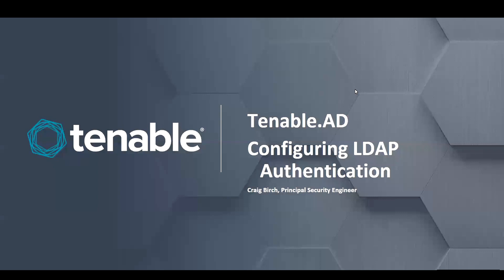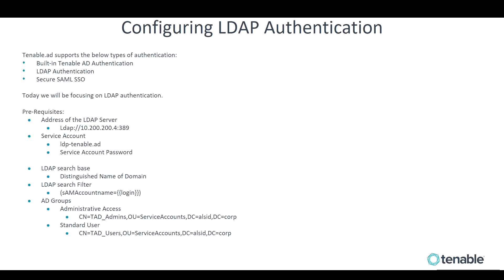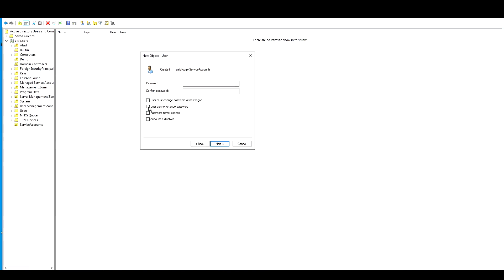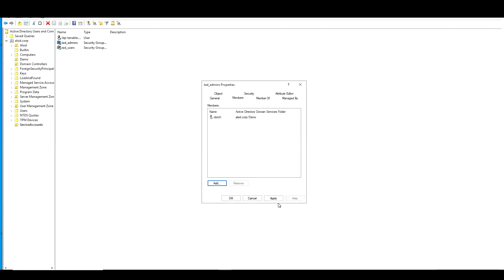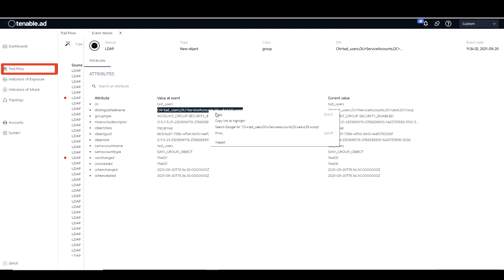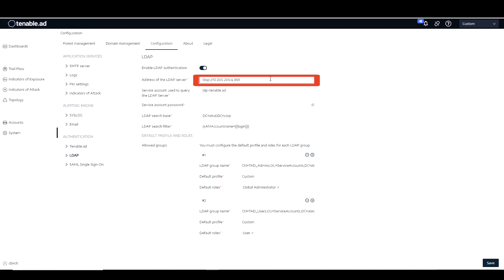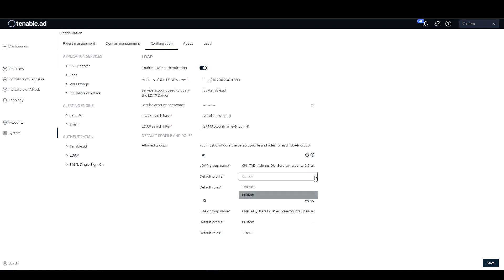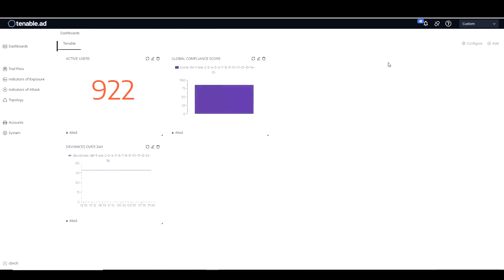Configuring LDAP Authentication in the Tenable.ad platform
Learn how to configure LDAP authentication for logging into the Tenable.ad Platform.